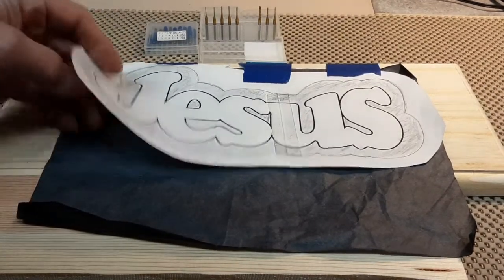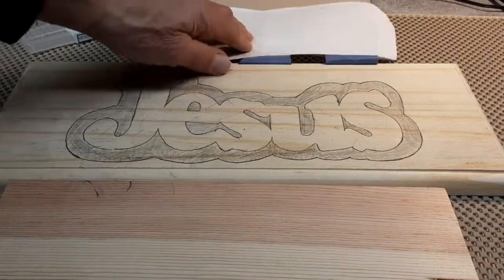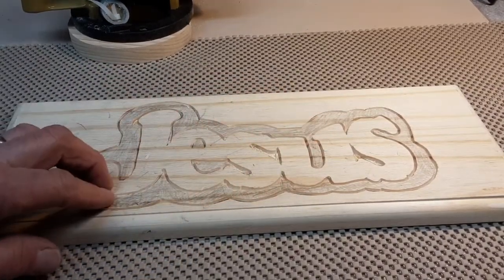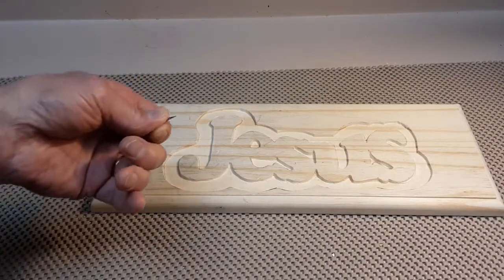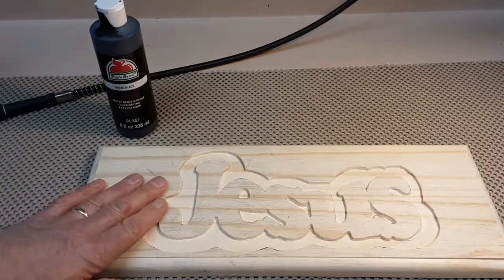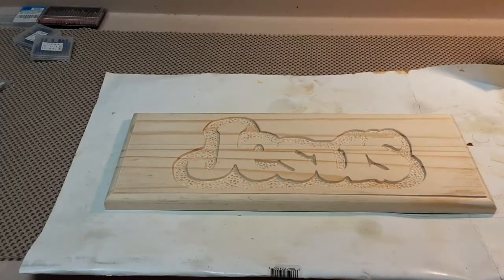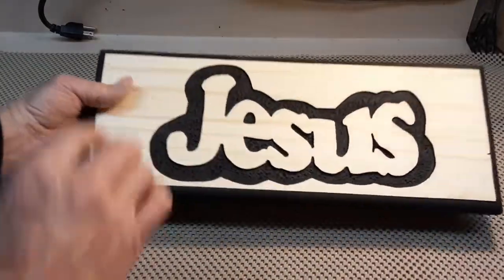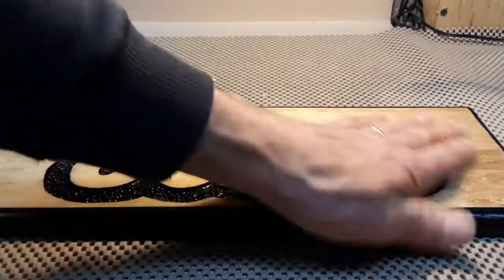Jesus Sign Hand Routed On Pine Wood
Music    Making Progress by  Dan Phillipson

CNC bits 3.175mm

End Milling bits 3.175mm

Collet Reducer

JIUWU 6.35mm to 3.175mm 0.125 incehs Engraving Bit CNC Router Tool for 6.35mm Collet

by jiuwu

Check out Shane's Channel

Fishtank5050